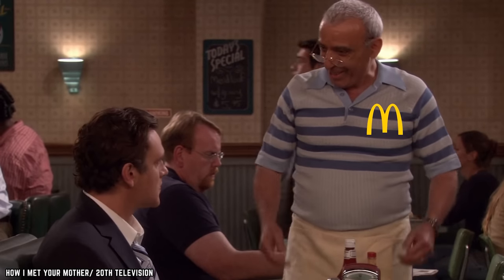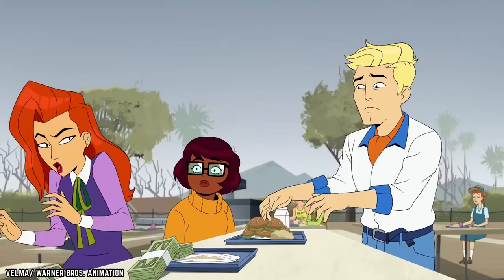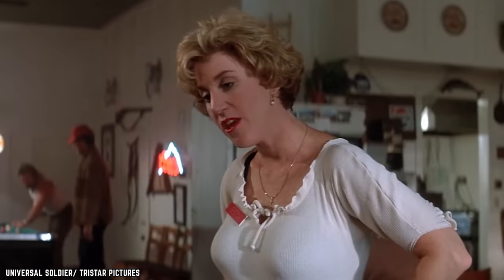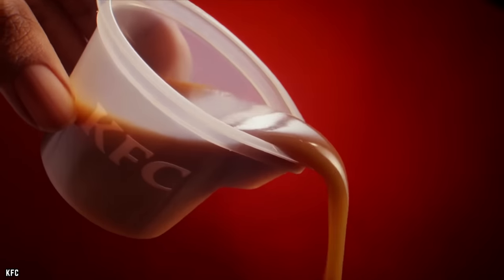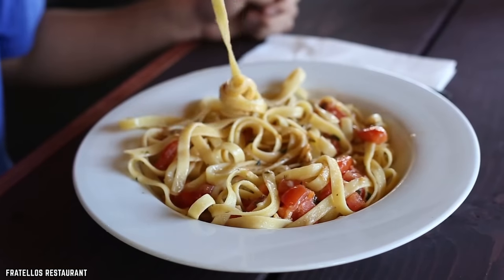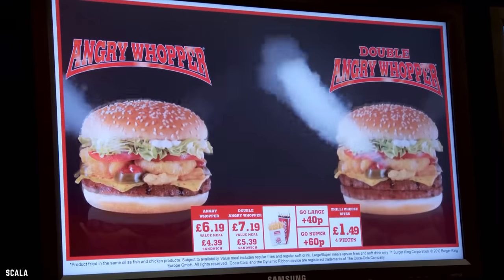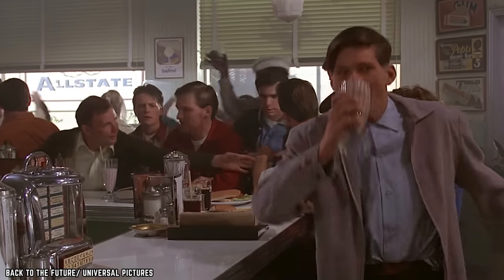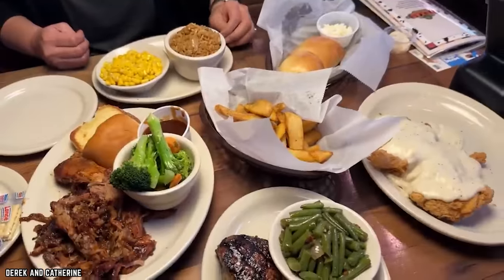10 SNEAKIEST Food Business Tactics That Are SCAMMING You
These are the top 10 sneakiest food business tactics that are scamming you. Have you ever been taken advantage by the food industry?

Plate sizes, tricky menus, and the fear of missing out - here are the 10 sneakiest food business tactics that are scamming you. If you enjoyed this video. Comment

TIMESTAMPS:
0:00 Sneakiest Food Business Tactics That Are Scamming You
0:11 Not Using Dollar Signs On The Menu
1:25 Servers Suggesting A Personal Favorite
2:55 Strategic Menu Pricing & Placement
4:30 Serving Plates, Cups, And Cutlery
5:54 The Graphic Design Of The Menu
7:26 Down Selling Products
8:22 Walking By Your Table With Food
9:32 Writing Enticing, Mouth-Watering Descriptions
11:02 Limited Time Offers
12:17 Upselling Discounts & Deals